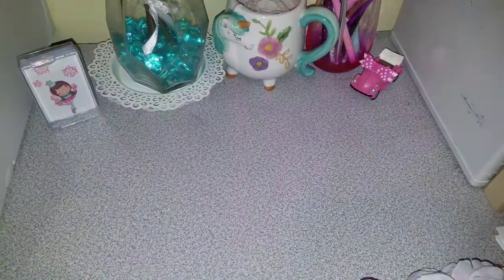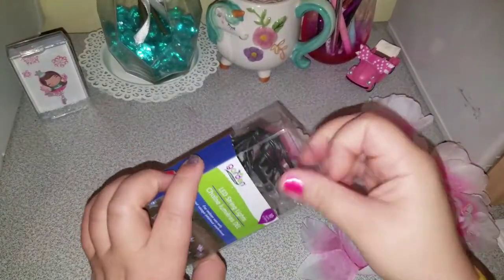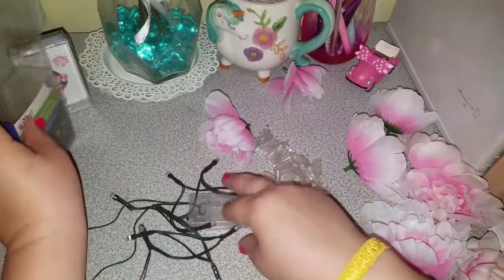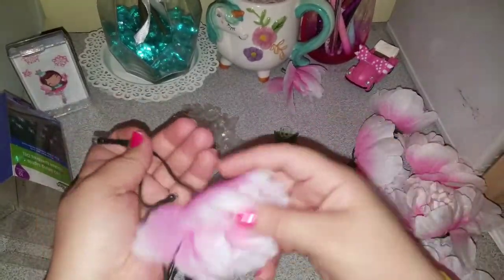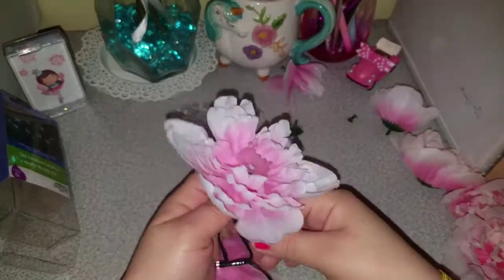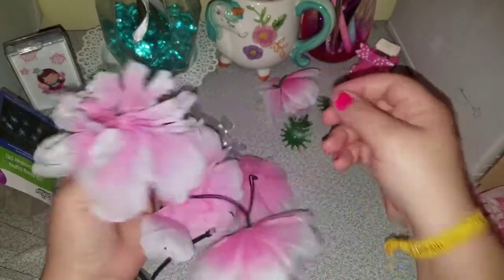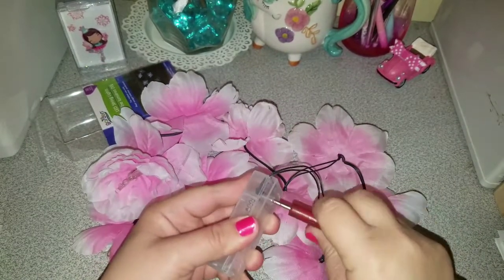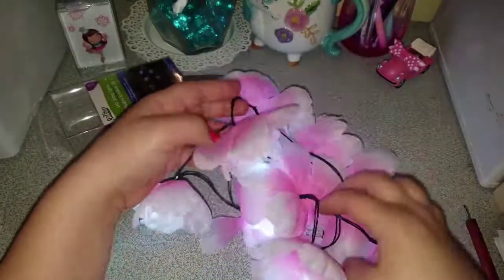Floral String Lights - DollarTree DIY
Floral string lights made using Dollar Tree items.